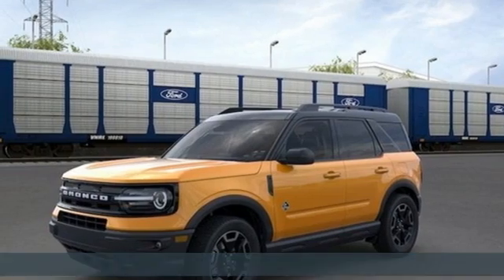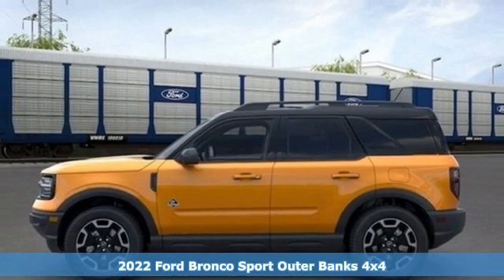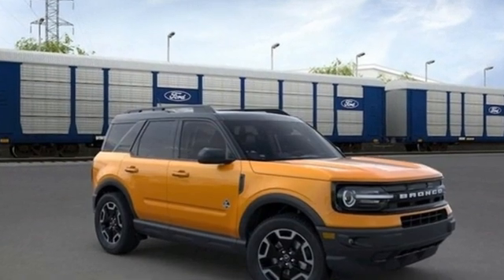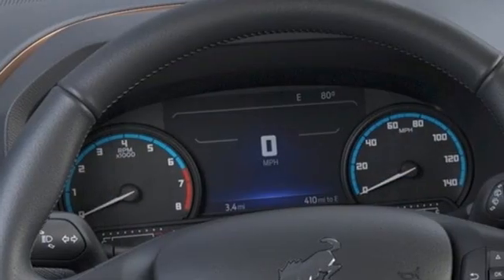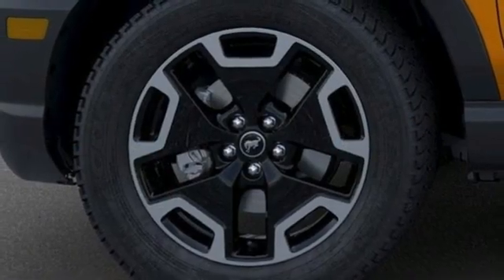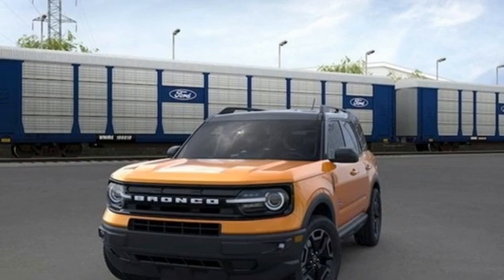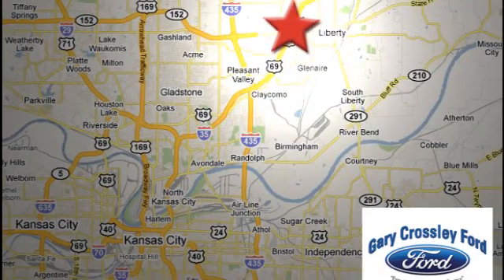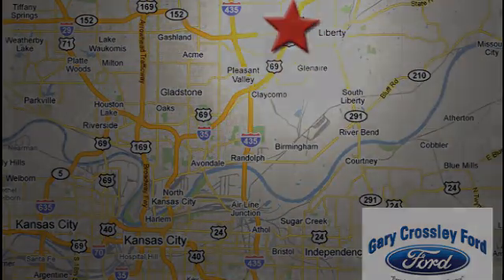New 2022 Ford Bronco Sport Kansas City MO Liberty, MO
Year: 2022
Make: Ford
Model: Bronco Sport
Trim: Outer Banks
Engine: Intercooled Turbo Premium Unleaded I-3 1.5 L/91
Transmission: 8-Speed Automatic w/OD
Color: Cyber Orange Metallic Tricoat
Interior: LEATHER EBONY BROWN
Stock #: 500DR9C
VIN: 3FMCR9C61NRD63921
3.80 Axle Ratio 4-Wheel Disc Brakes 6 Speakers ABS brakes Air Conditioning Alloy wheels AM/FM radio: SiriusXM AM/FM Stereo Auto High-beam Headlights Auto-dimming Rear-View mirror Automatic temperature control Brake assist Cargo Mat Compass Delay-off headlights Driver door bin Driver vanity mirror Dual front impact airbags Dual front side impact airbags Electronic Stability Control Emergency communication system: SYNC 3 911 Assist Equipment Group 300A Four wheel independent suspension Front & Rear Floor Liners Front anti-roll bar Front Bucket Seats Front Center Armrest Front dual zone A/C Front fog lights Front License Plate Bracket Front reading lights Fully automatic headlights Heated door mirrors Heated front seats Heated steering wheel Illuminated entry Knee airbag Leather Trimmed Heated Sport Contour Bucket Seats Low tire pressure warning Occupant sensing airbag Outside temperature display Overhead airbag Overhead console Panic alarm Passenger door bin Passenger vanity mirror Power door mirrors Power driver seat Power passenger seat Power steering Power windows Radio data system Rain sensing wipers Rear anti-roll bar Rear Parking Sensors Rear reading lights Rear seat center armrest Rear window defroster Rear window wiper Remote keyless entry Roof rack: rails only Security system SiriusXM Radio Speed control Speed-sensing steering Speed-Sensitive Wipers Split folding rear seat Steering wheel mounted audio controls SYNC 3 Communications & Entertainment System SYNC 3/Apple CarPlay/Android Auto Tachometer Telescoping steering wheel Tilt steering wheel Traction control Trip computer Variably intermittent wipers Wheels: 18 Ebony Black-Painted Aluminum. Cyber Orange Metallic Tricoat 2022 Ford Bronco Sport Outer Banks 1.5L EcoBoost 4WD 8-Speed Automatic 4D Sport Utility 25/28 City/Highway MPGRecent Arrival! 25/28 City/Highway MPGWe are GROWING!! We understand that we can not do that without YOU

HOURS